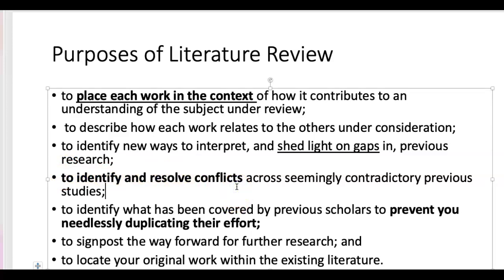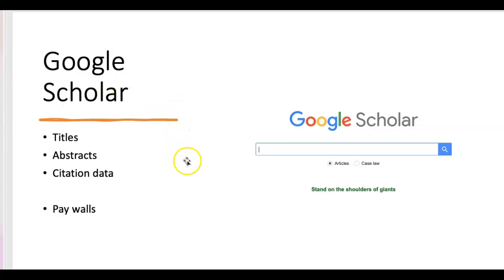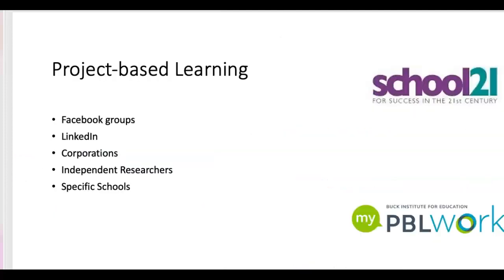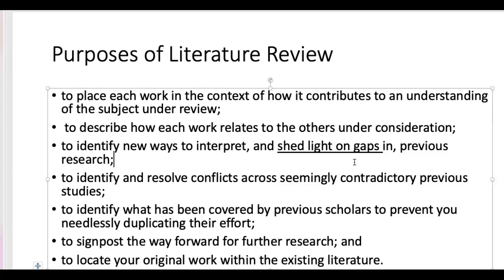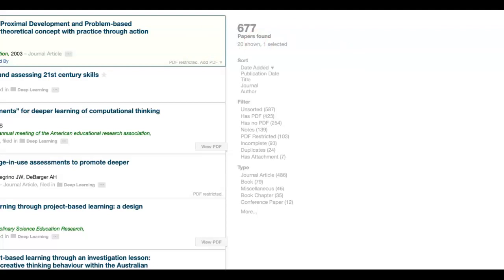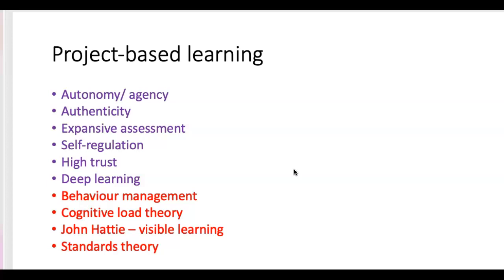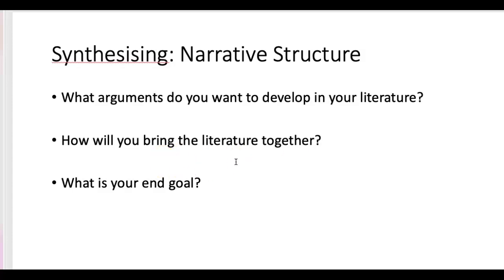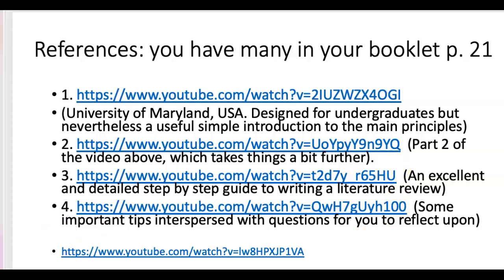Lit Review for Masters of Education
A basic introduction to writing a Literature Review for a Masters in Education. The screencast covers: Find and logging the literature, arriving at themes and outlining the shape of the review.